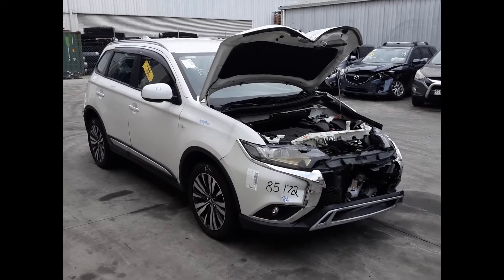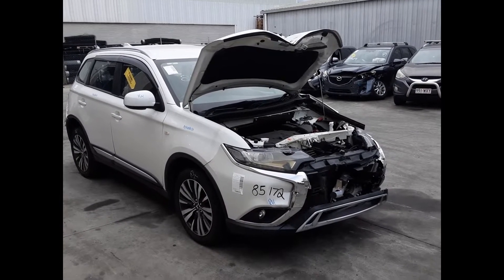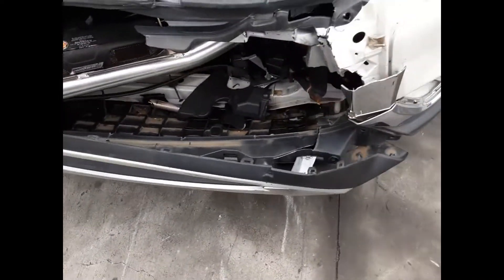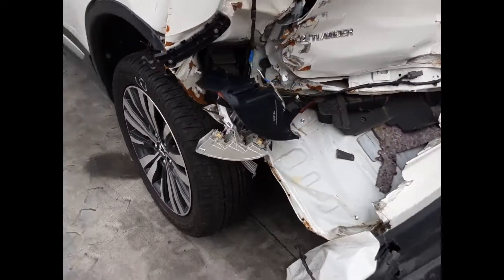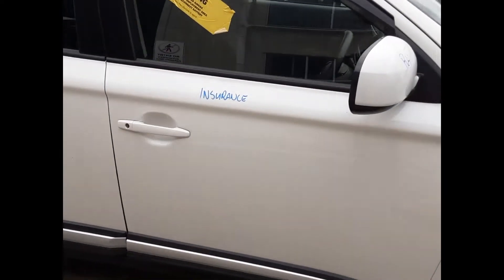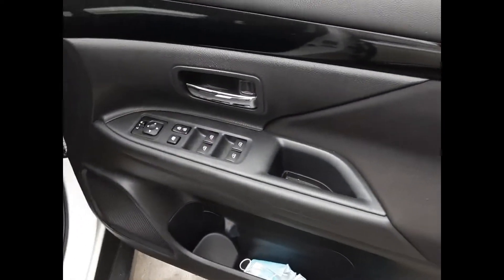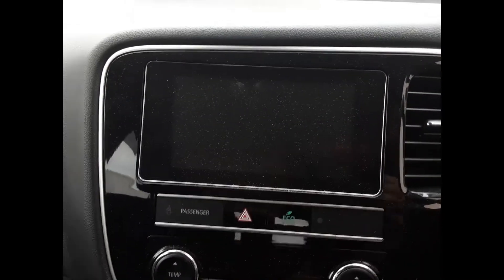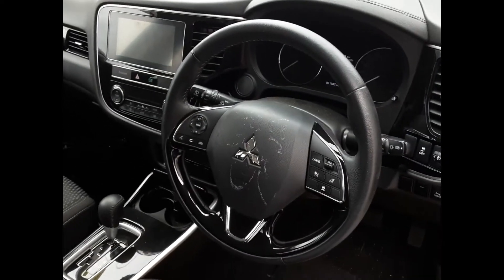Wrecking – 2019 Mitsubishi Outlanders – Automatic 4WD 4845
2019  Mitsubishi   Outlander  – Automatic  4845
2.4 Litre 4 Cylinder Petrol
Stock # 4845
Hi, this is Chris from Total Parts Plus, and today we have a 2019 Mitsubishi Outlander ES. Stock reference number 4845.
This shape runs from the 10th month 2012, and is the current shape. There's a 4J12, 2.4 litre, four cylinder, petrol engine backed by an automatic four wheel drive transmission. 4J12, 2.4 litre, four cylinder, petrol engine.
We have the right hand fog light with surround, left hand fog light, left front 18-inch factory alloy mag with a good tyre, left power door mirror. Left rear door appears to have no damage. Left rear 18-inch factory alloy mag with a bald tyre. Right rear 18-inch factory alloy mag with a good tyre. Right rear door piece to have no damage. Right front door also appears to have no damage. Right power door mirror, non-indicator type. Right guard appears to have no damage and a right front 18-inch factory alloy mag with a good tyre.
We've got the driver's side door trim, power window master switch. This vehicle are fitted with black cloth interior, black leather centre console lid, automatic console, automatic gear shifter, heater control dual zone type, factory touchscreen media player, interior mirror, courtesy lamp, sunglass holder, left-hand sun visor, right-hand sun visor, instrument cluster, and a tidy three spoke leather steering wheel with cruise, audio, and phone buttons.

Ebay Store:  Total Parts Plus 1